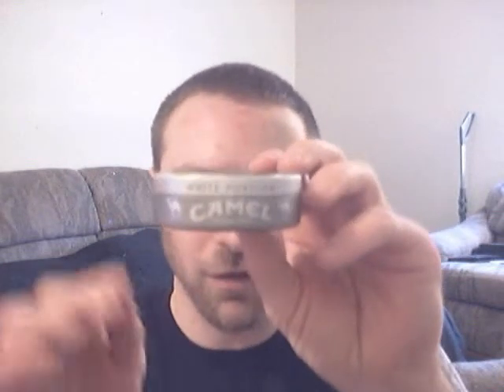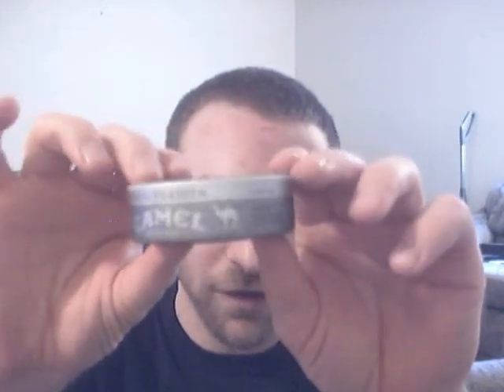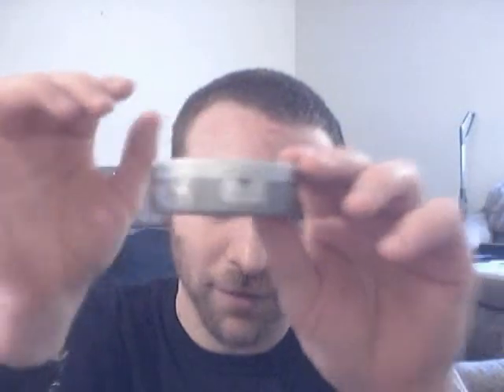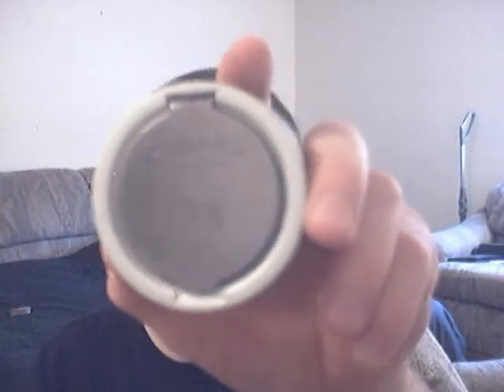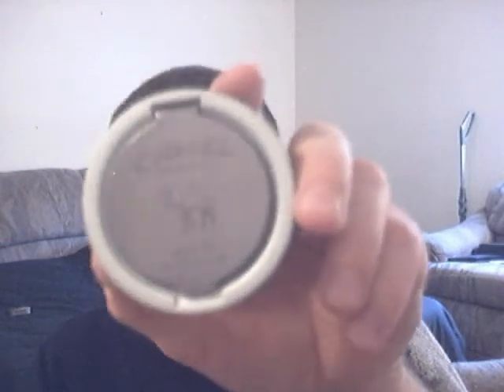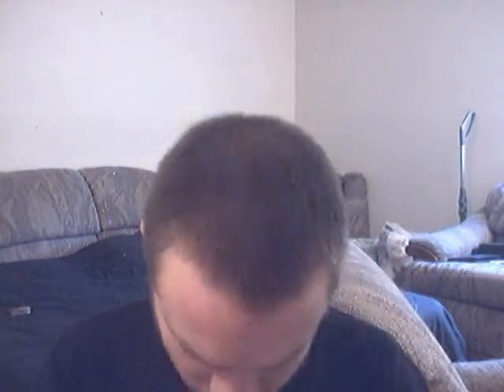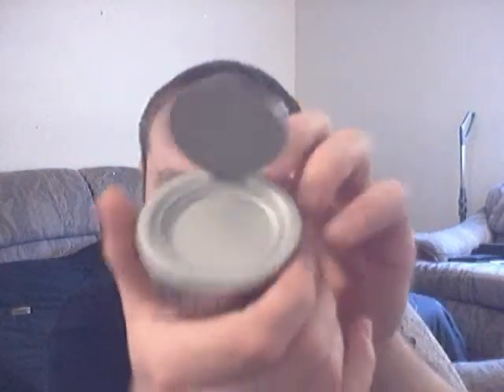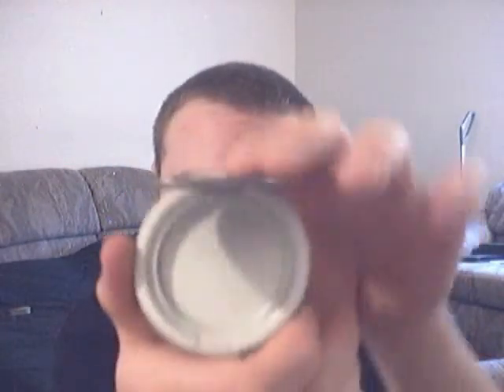DoomiteAsh Reviews: (The REAL) Camel White Portion Snus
To my American viewers/subscribers, forget what you think you know about Camel "Snus." There is a MUCH better product out there with the same name! Unfortunately, it's not available for sale here in the States. Good thing Chad at Snubie.com got his hands on some of this Swedish Camel snus and was cool enough to send some my way. For my European viewers/subscribers, y'all are ptretty lucky you've got easier access to this stuff. If you haven't tried it yet, but you like General snus, I'd definitely recommend you try this. Music here is "The Real Slim Shady" by Eminem and "Back in the Saddle Again" by Aerosmith. for everything snus-related!